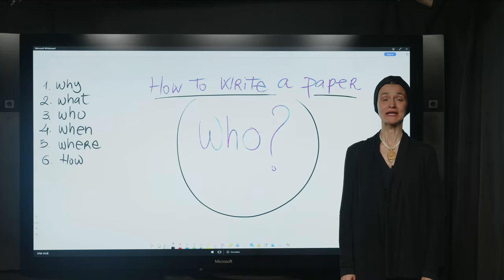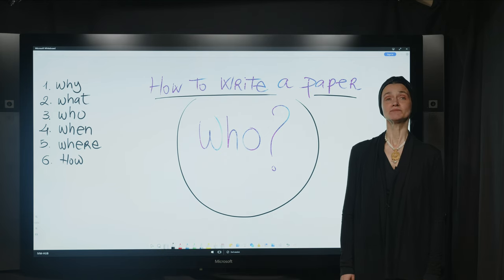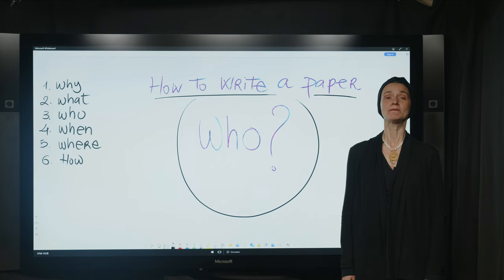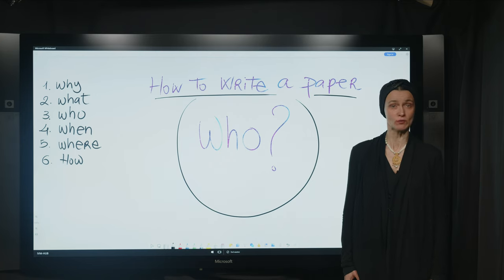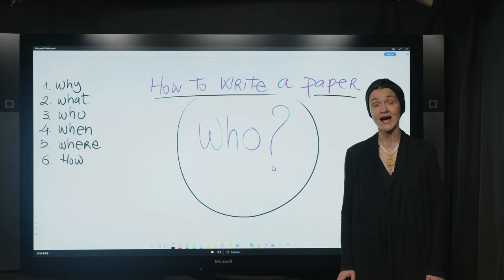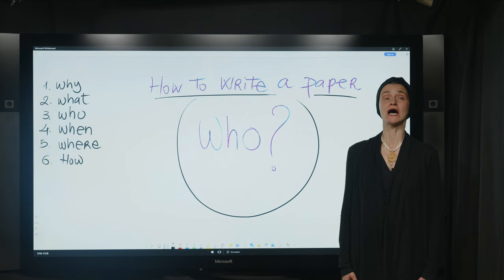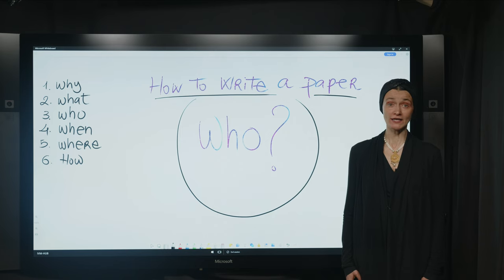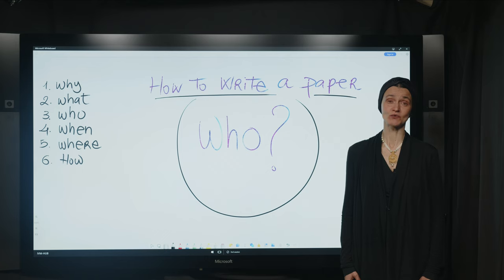Lesson 3. "Who is Your Audience?" - MiniCourse "How to Write a Paper" by Prof. Ferrando (NYU)